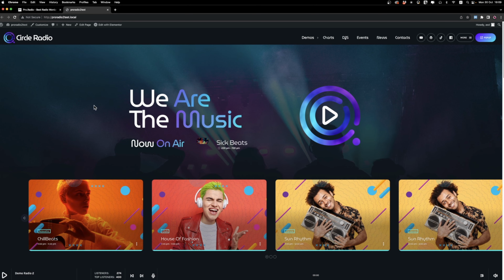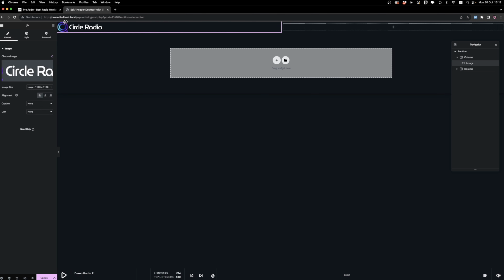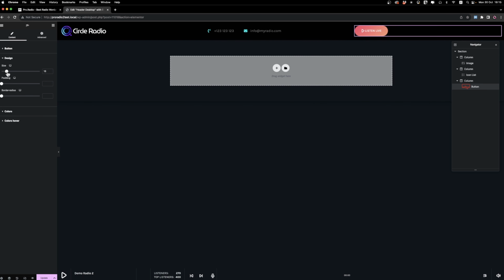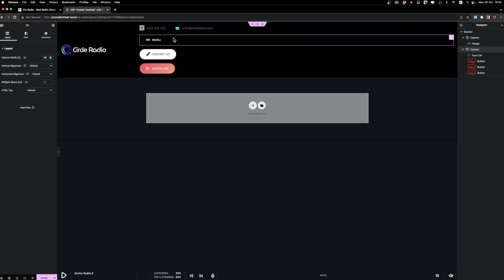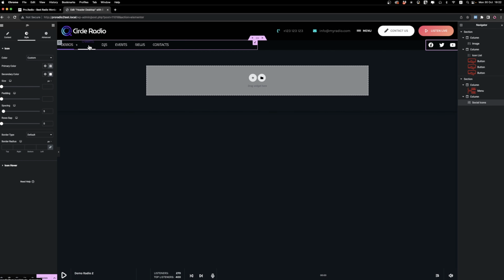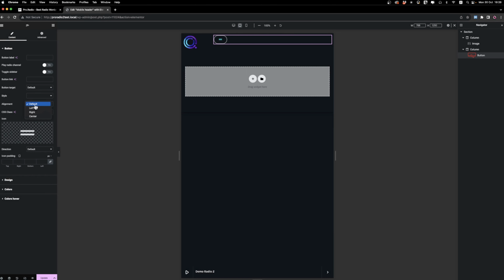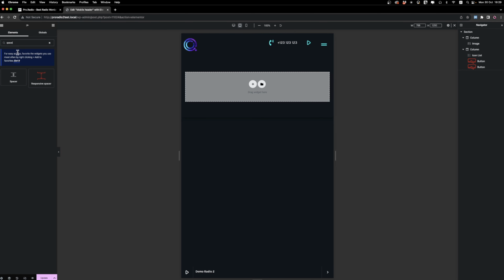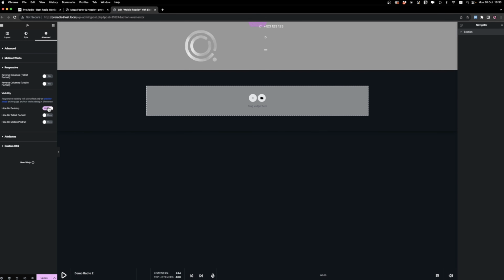How to build a Mega Header with Elementor in Pro Radio WordPress Theme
Do you want to create a website header for your radio station website? With Pro Radio WordPress theme you can craft any soft of design, for desktop and mobile, replacing the default header with a special design of your creation.

This tutorial will show an example of how it's done.
Using Pro Radio Wp Theme you can add to your header anything you like: current radio show, song titles, custom buttons, links and more.